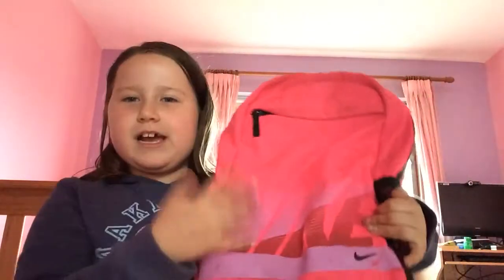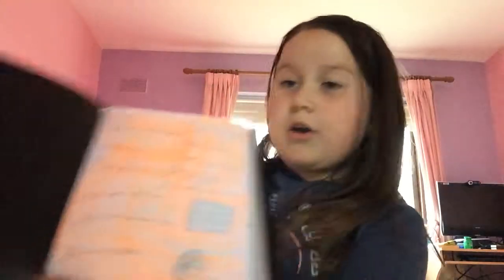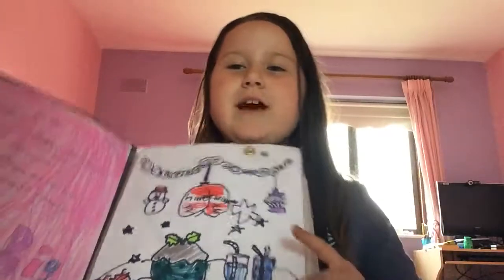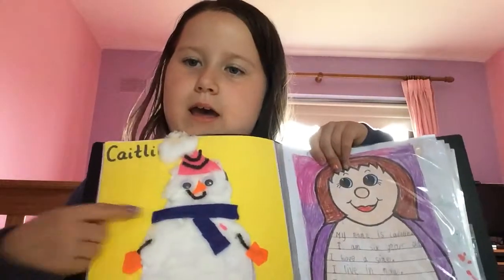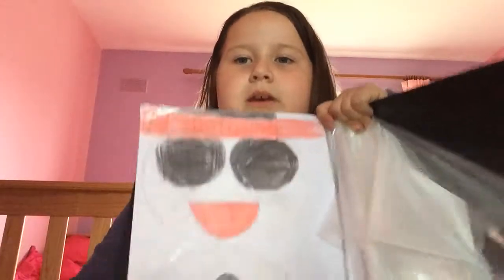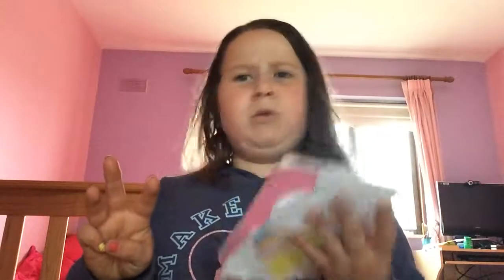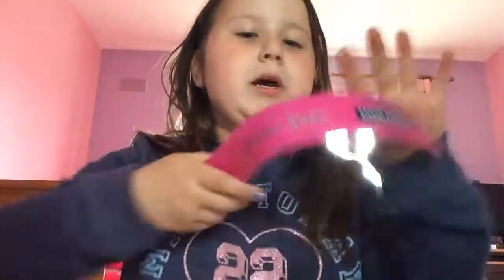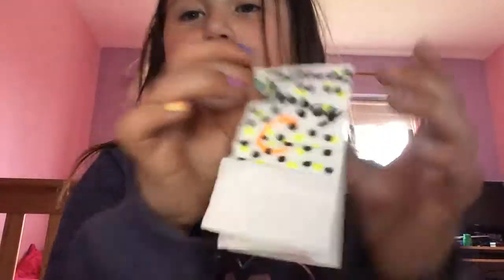11 May 2017